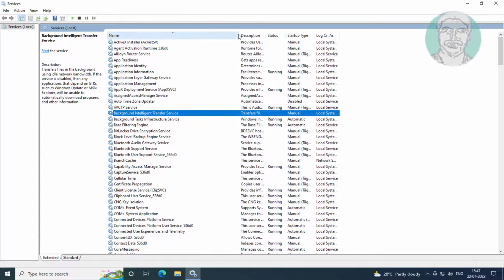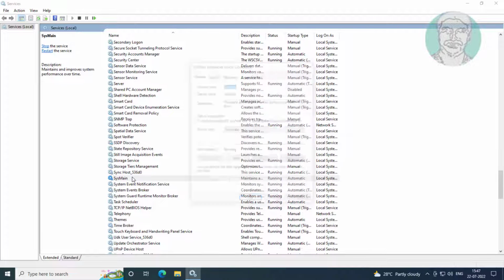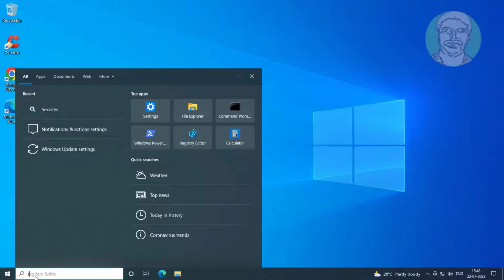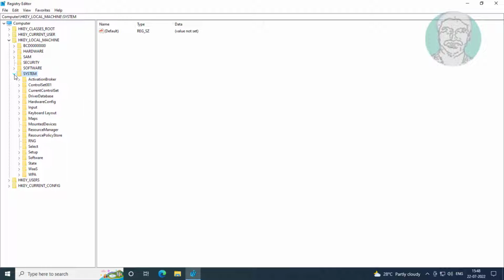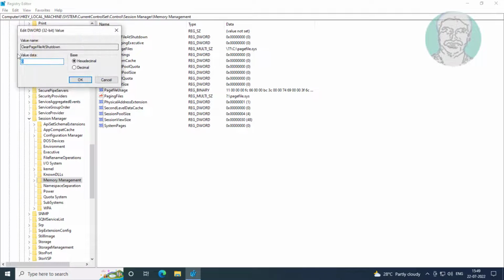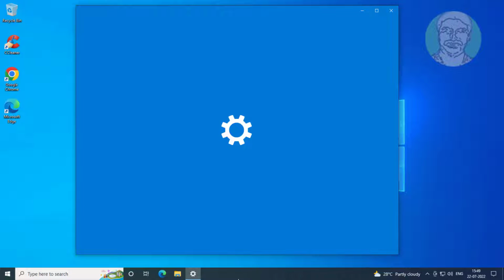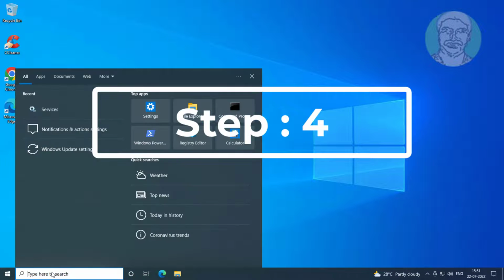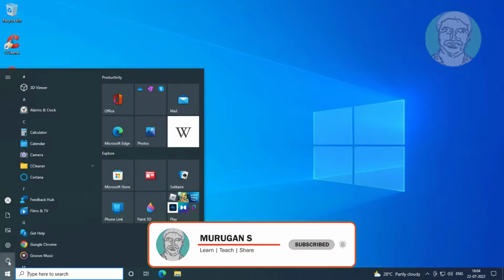Fix High Memory / RAM Usage In Windows 11/10 & Increase PC or Laptop Performance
This Tutorial Helps to Fix High Memory / RAM Usage In Windows 11/10 & Increase PC or Laptop Performance

00:00 Intro
00:11 Step 1 - Change Service Type
01:26 Step 2 - Registry Method
02:41 Step 3 - Disable Background Apps
03:20 Step 4 - Optimize Drives
03:45 Closing